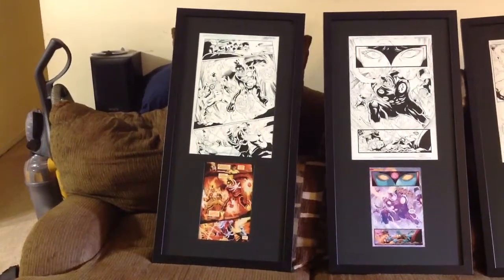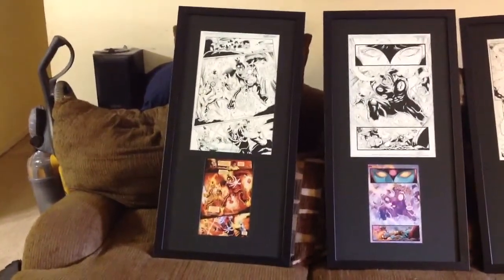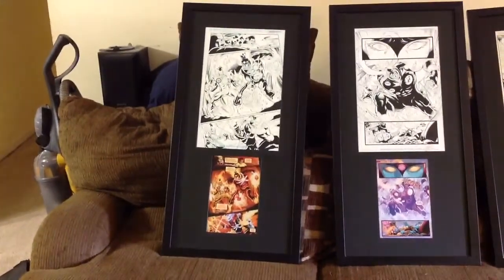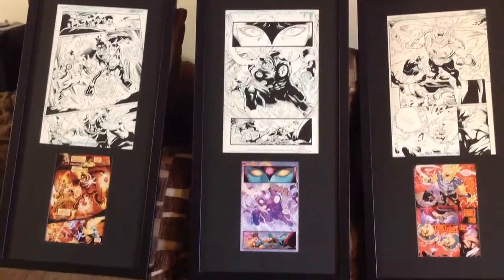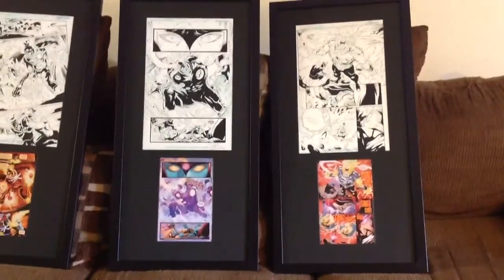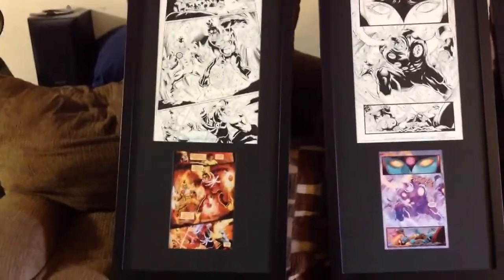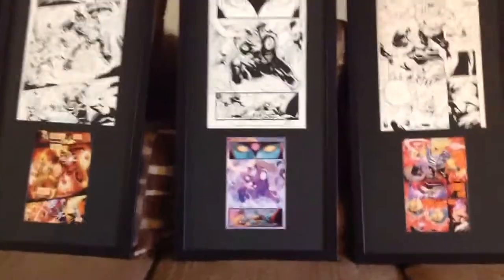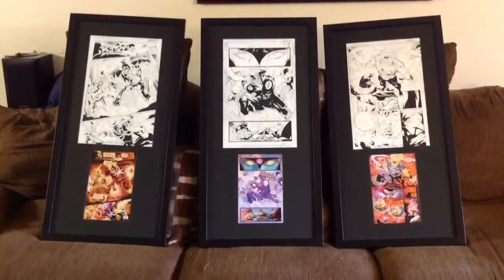Original Firestorm Comic Drawing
So finally got the Firstorm comic art framed and back in my possession. Big thanks to Marlo for putting these original comic drawings on eBay. Enjoy, cheers.